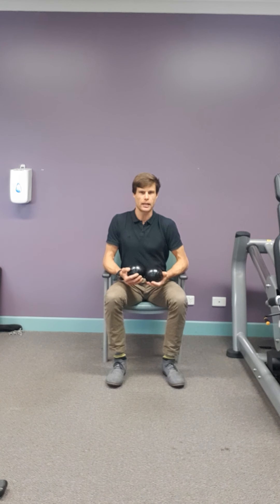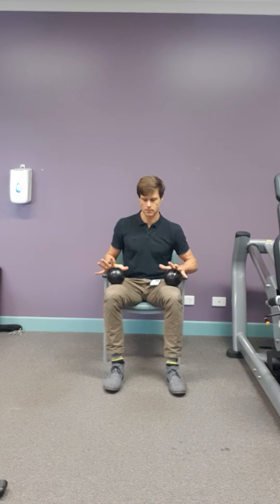10 Minute Seated High Intensity Exercises with Hand Weights - Advanced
You should understand that when participating in any exercise or exercise program, there is the possibility of physical injury. If you engage in this exercise or exercise program, you agree that you do so at your own risk, are voluntarily participating in these activities, assume all risk of injury to yourself, and agree to release and discharge Great Ocean Road Health from any and all claims or causes of action, known or unknown, arising out of this video.

Great Ocean Road Health is not responsible or liable for any advice, course of treatment, diagnosis or any other information, services or products that you obtain through this site.  You are encouraged to consult with your doctor with regard to this information contained on or through this website.  After reading articles, watching videos or reading other content from this website, you are encouraged to review the information carefully with your professional healthcare provider.